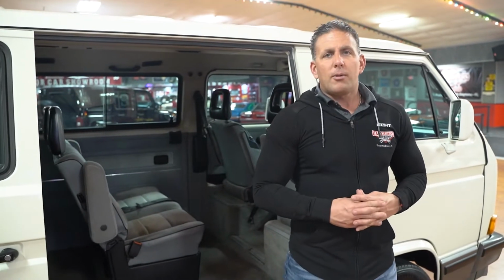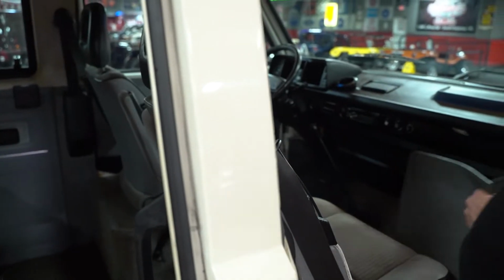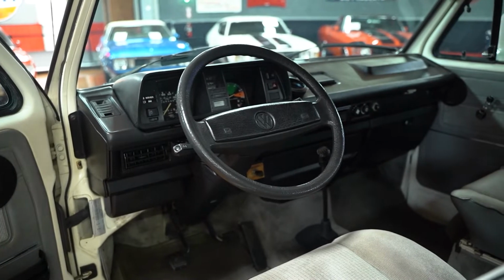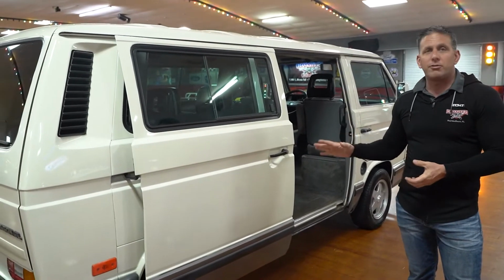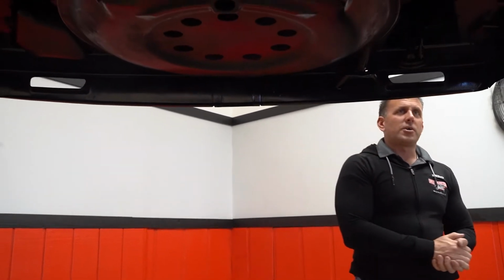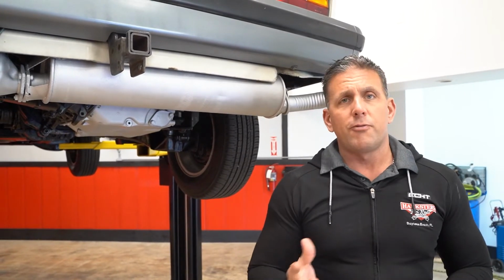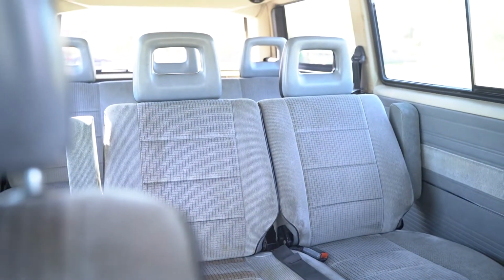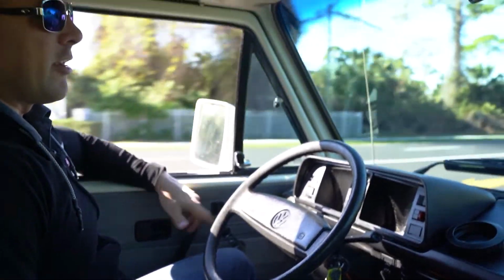1991 VOLKSWAGEN VANAGON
Come check out our VW Vanagon here at Hanksters in Daytona Beach, Florida.